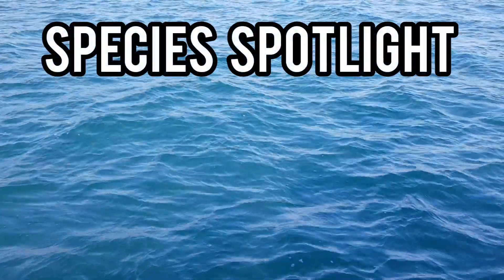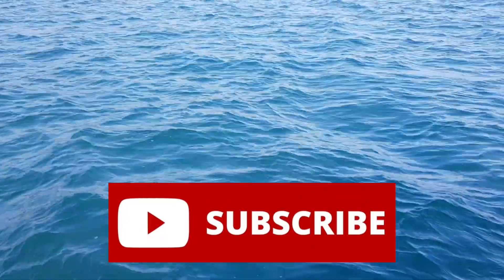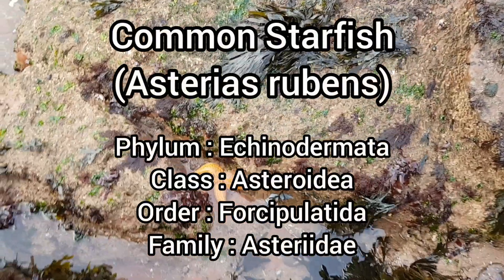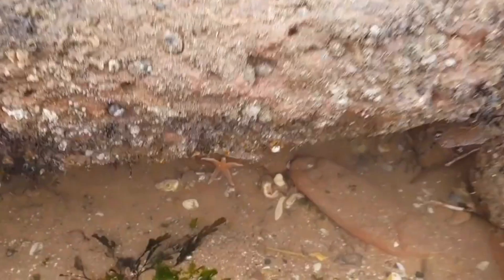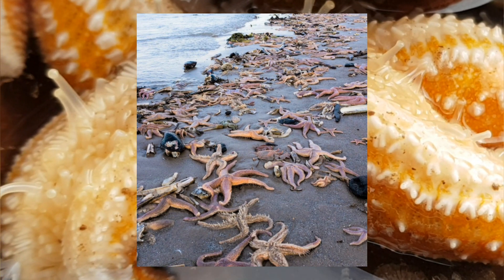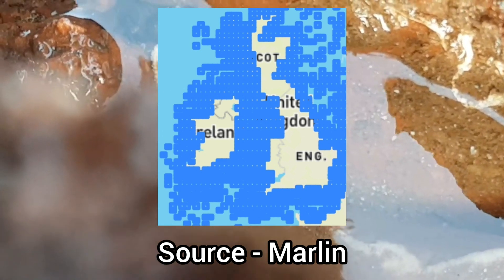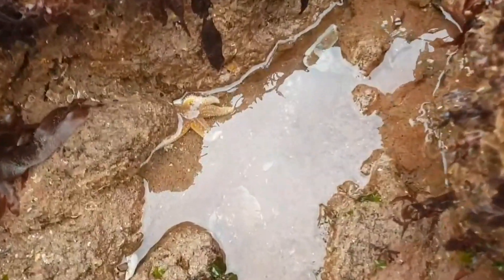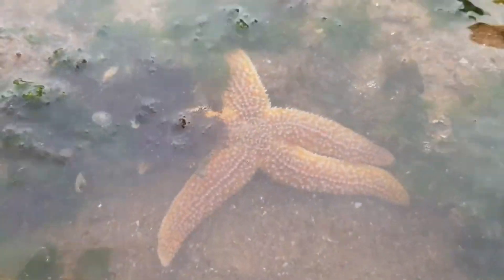Species Spotlight - Common Starfish (Asterias rubens)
In today's episode of species spotlight, I will be telling you all you need to know about the Common starfish (Asterias rubens), a common species of starfish found all over the UK's coasts! As usual, I will be telling you everything you need to know about this starfish species, including what they eat, how to behave, and where to find them!